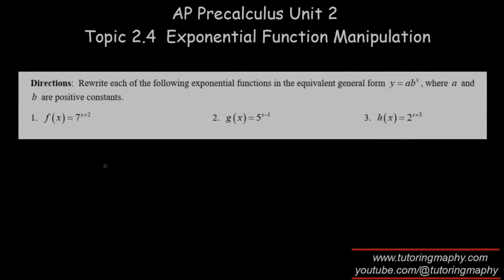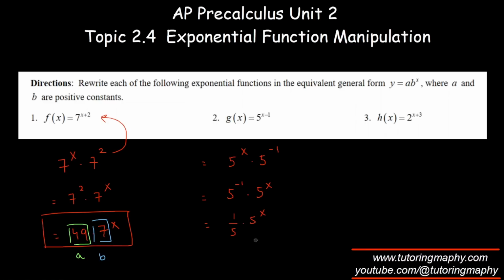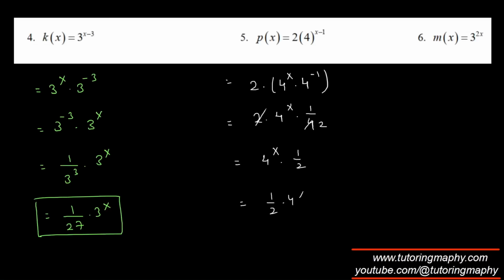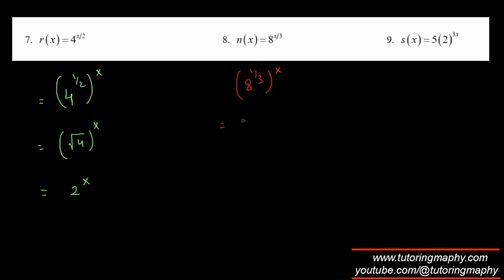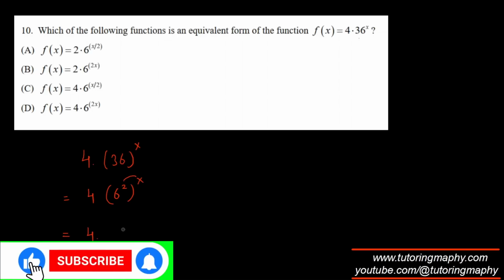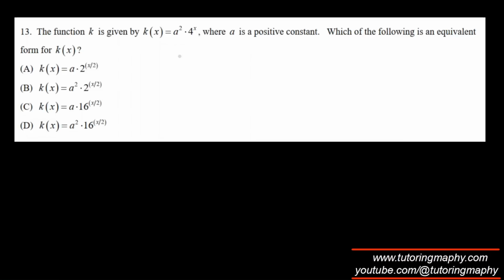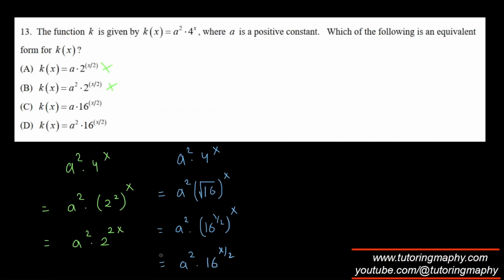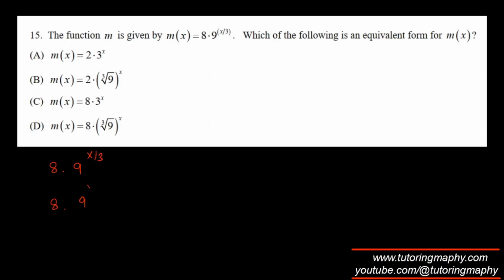AP Precalculus Unit 2 Topic 2.4 Exponential Function Manipulation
ap precalculus
ap precalculus exponential functions
exponential function manipulation
ap precalculus unit 2
ap precalculus 2.4
exponential function properties
rewriting exponential functions
exponential equations
ap precalculus exponents
exponential function transformations
exponential growth and decay
precalculus exponential functions
logarithmic and exponential functions
ap precalculus practice
ap precalculus worksheet
ap precalculus help